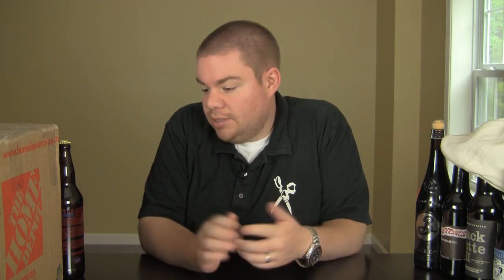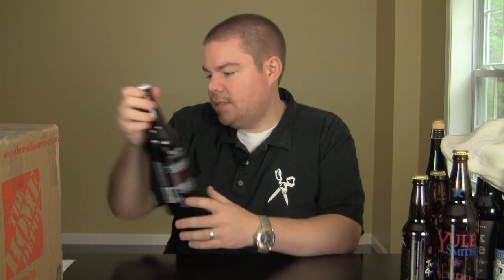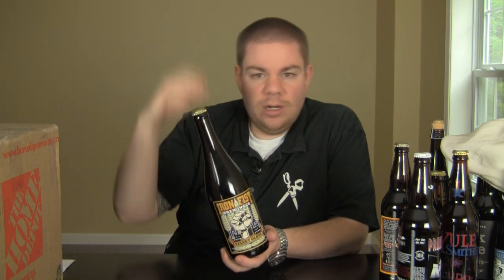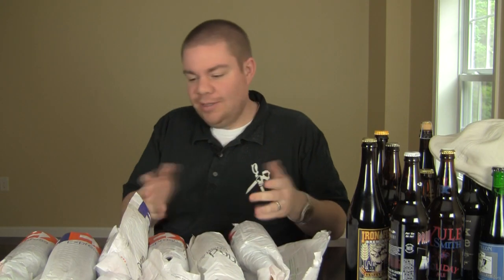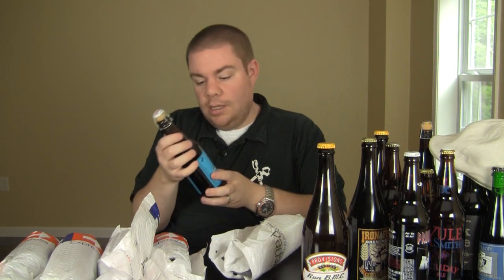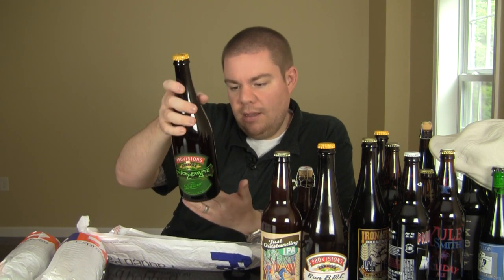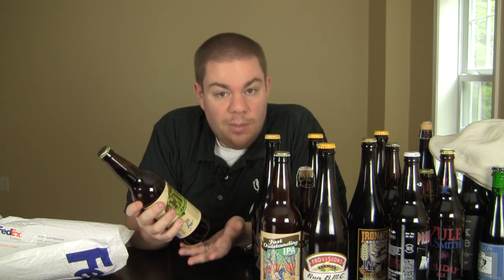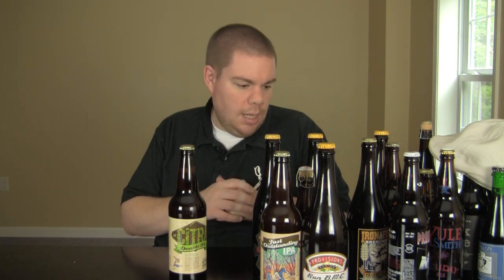Epic Fan Mail Unboxing | Beer Geek Nation Beer Reviews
Huge thanks to Chris and Dustin for these amazing beer mails! Let me know which ones I should review first! Cheers